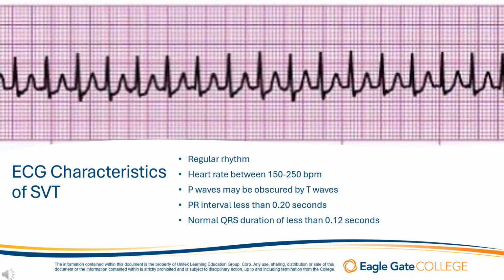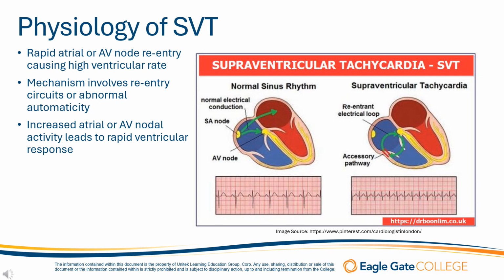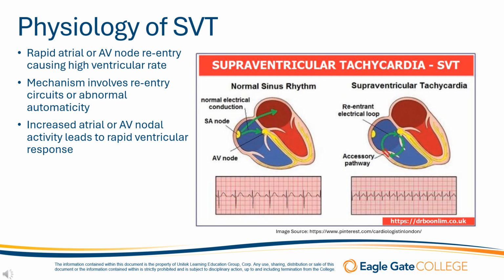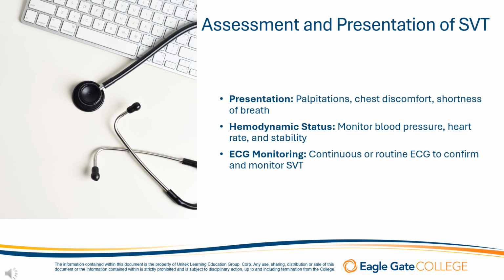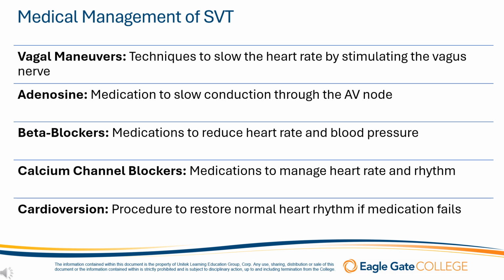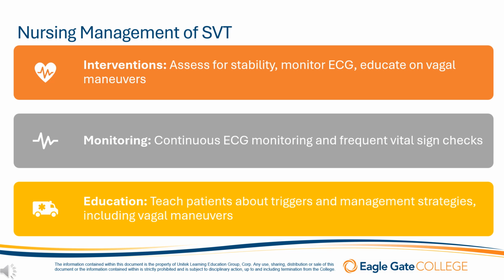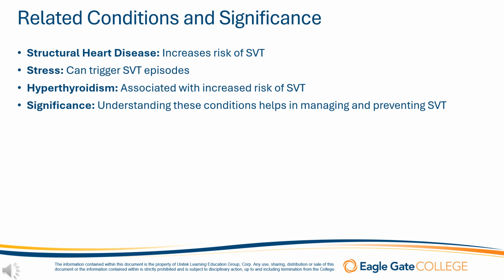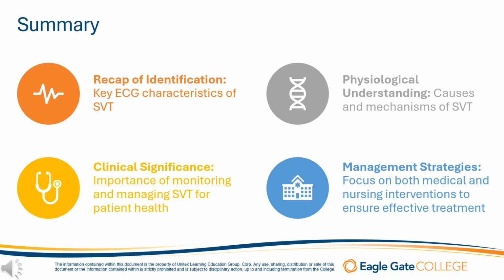Supraventricular Tachycardia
This presentation offers an in-depth look at Supraventricular Tachycardia (SVT), covering its ECG characteristics, physiological mechanisms, clinical presentation, and effective management strategies. Learn to recognize SVT on an ECG, understand the underlying causes such as re-entry circuits and abnormal automaticity, and explore both medical and nursing interventions for managing this condition. This video is ideal for nursing students and healthcare professionals aiming to enhance their knowledge and clinical skills in cardiac care.

Key Topics Covered:
Identification of SVT on ECG
Understanding the physiology of SVT and its impact on the heart
Clinical presentation and assessment of SVT
Medical and nursing management strategies, including vagal maneuvers, medications, and cardioversion
Related conditions and risk factors for SVT